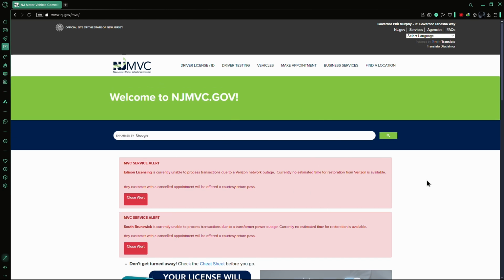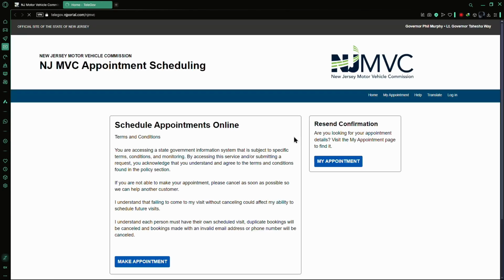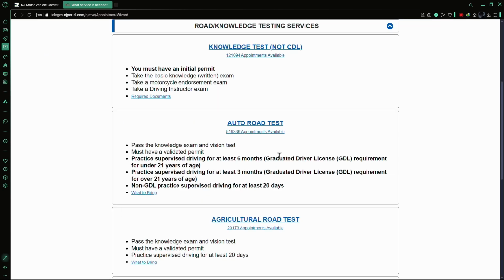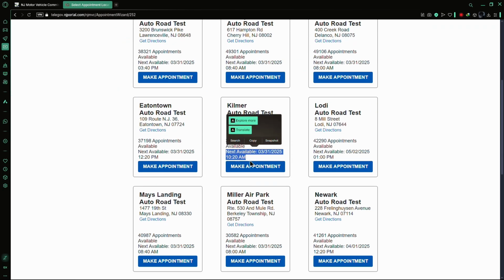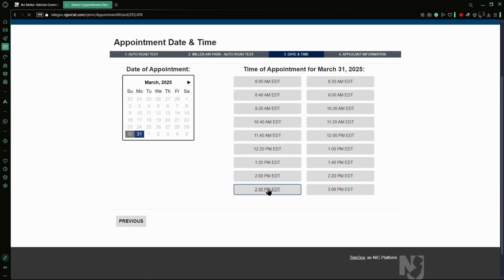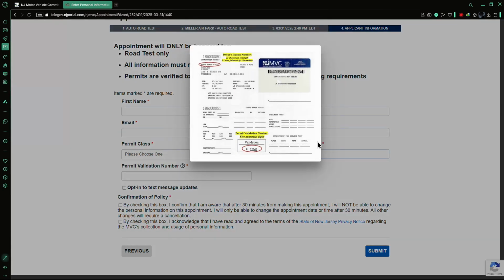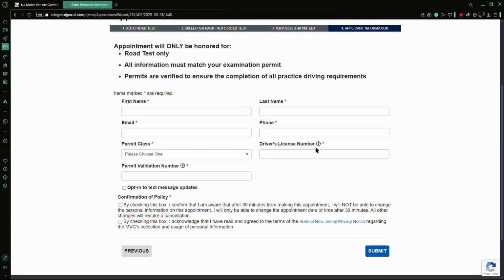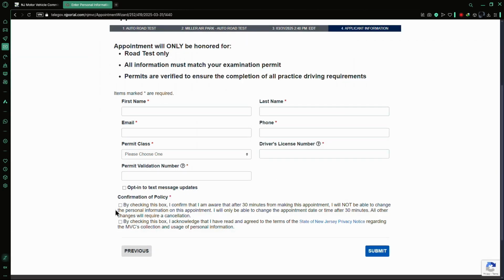How to Schedule a Road Test Online in NJ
In this quick tutorial I explain, how to Schedule a Road Test Online in NJ.